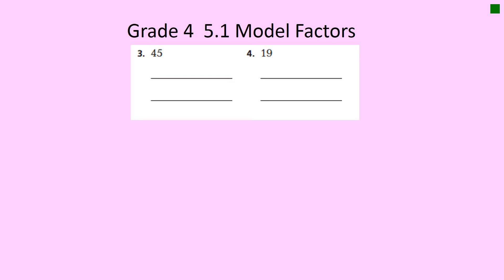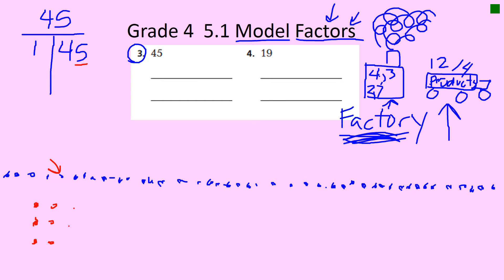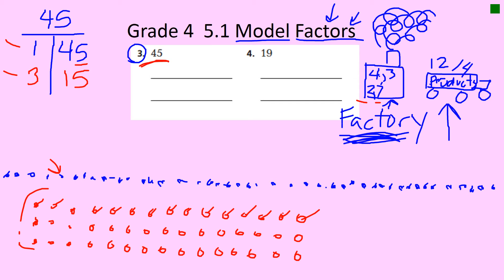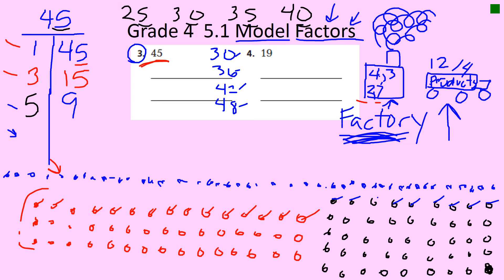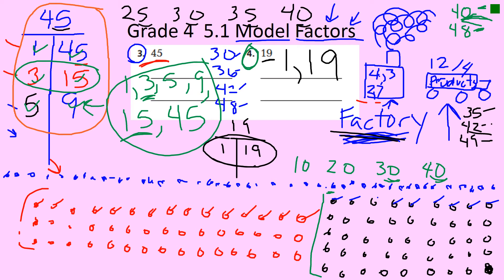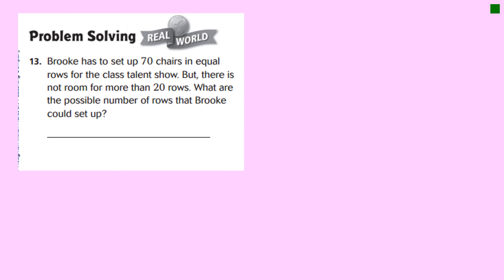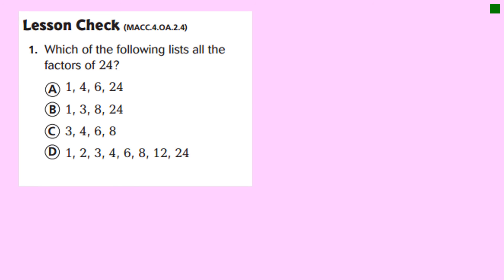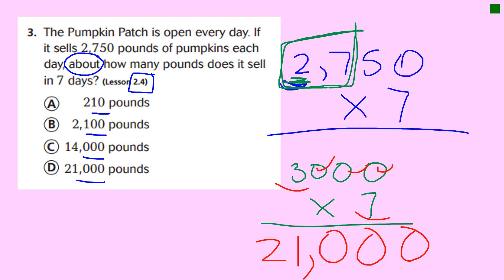g4 5 1 model factors